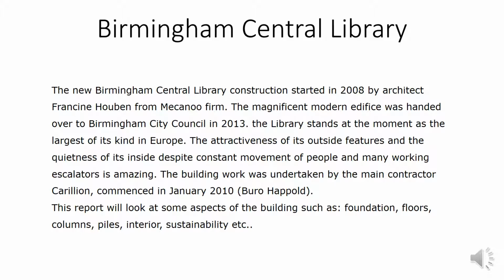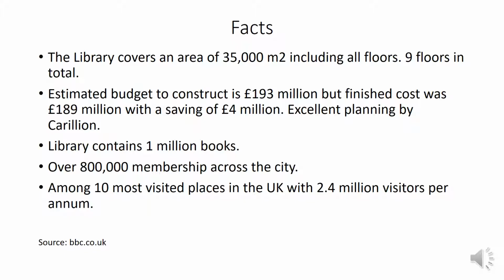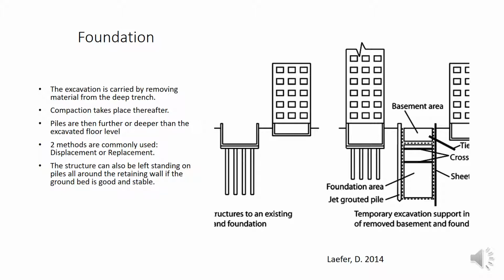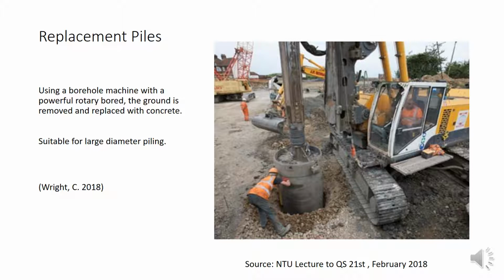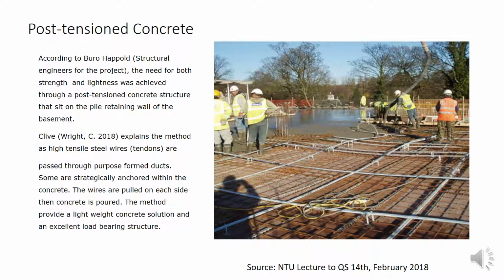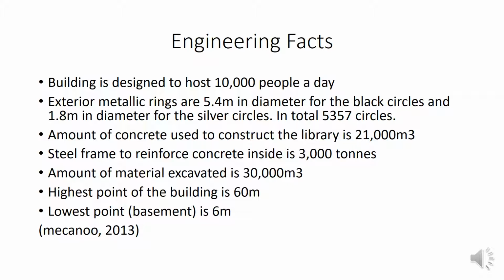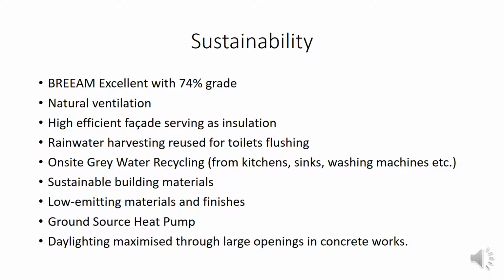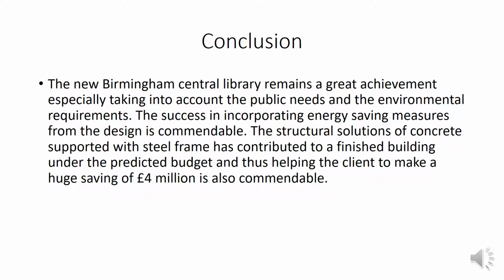NTU CWK Birmingham Central Library 3